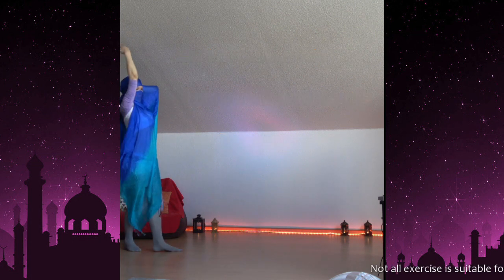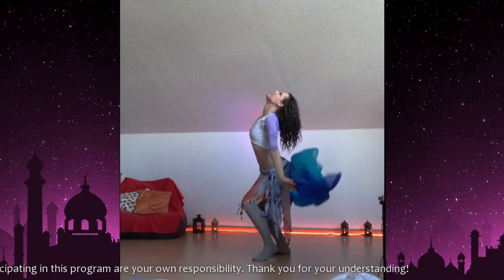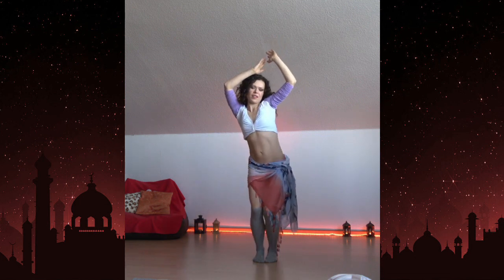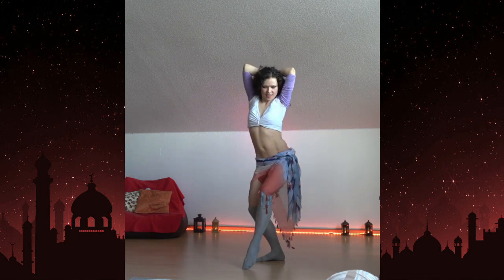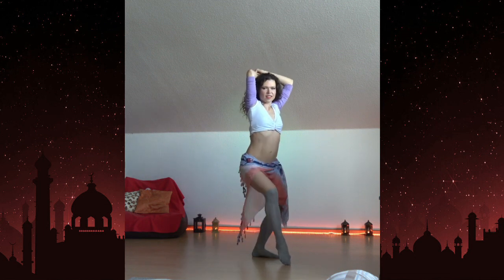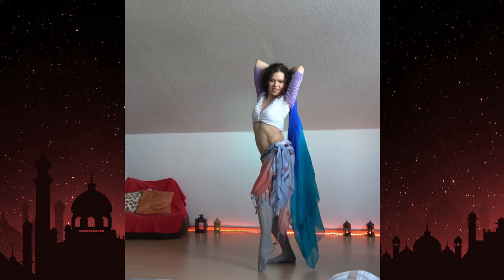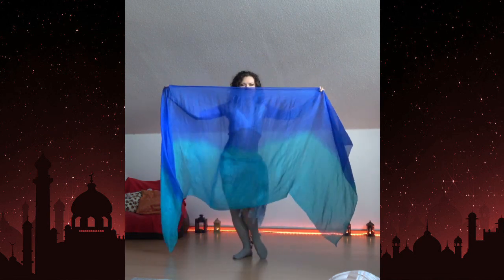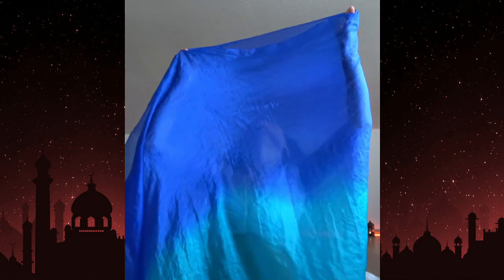sexy belly dance for Valentine - part 1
As I say in the tutorial, you may do the routine as is, or use it as a tempate to fit your own needs, personality and style. Have fun!